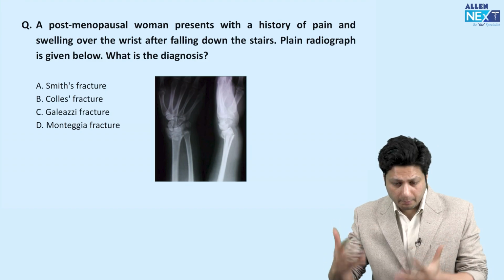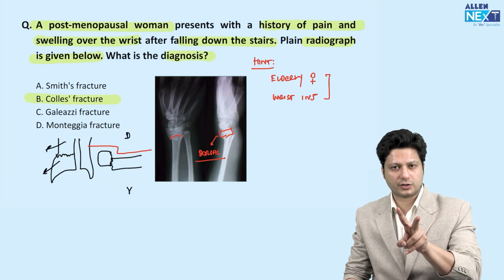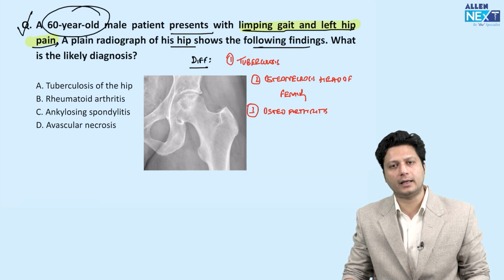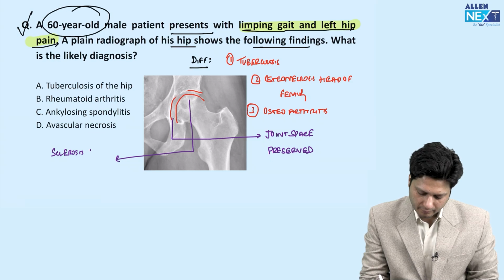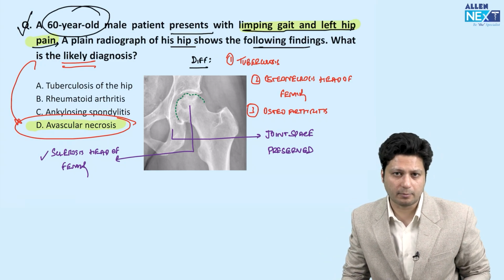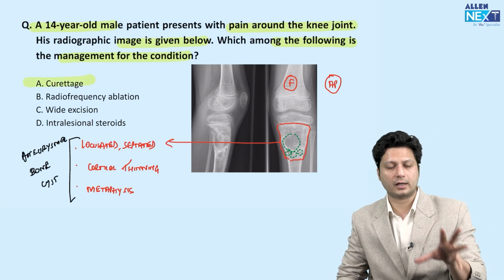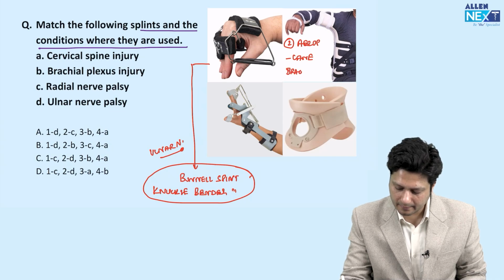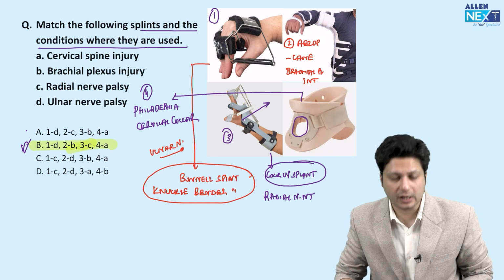FMGE & NEET PG Previous Year Questions of 2022 | Part - 2 | Orthopaedics | Dr. Yusuf Ali @ALLENNExT​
Welcome, students! In this video, we are delighted to have Dr. Yusuf Ali, an expert in Orthopaedics, who will be discussing the Previous Year Question (PYQ) papers for FMGE 2022 and NEET PG 2022 Session. Dr. Yusuf will provide valuable insights and in-depth analysis of the Orthopaedics section, helping you prepare effectively for these important exams.

During this discussion, Dr. Yusuf will cover key topics and concepts from the field of Orthopaedics that frequently appear in the exams. By revisiting and dissecting the PYQs, you will gain a deeper understanding of the exam pattern, question trends, and the essential knowledge required to excel in the Orthopaedics section.